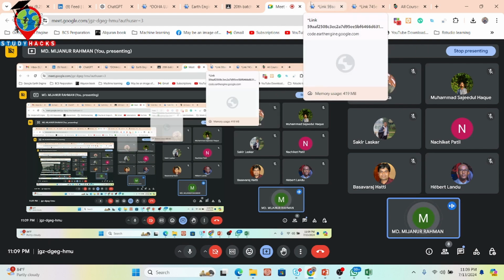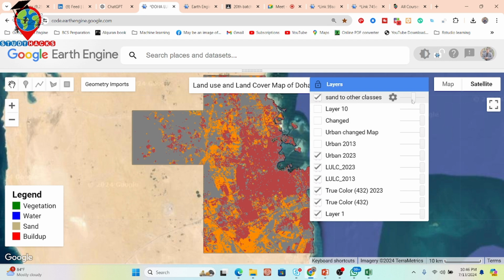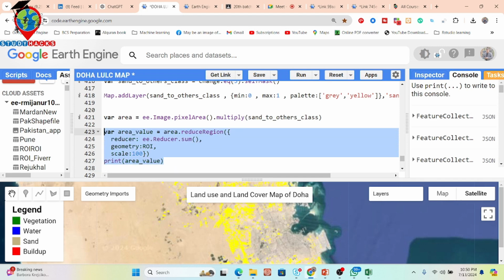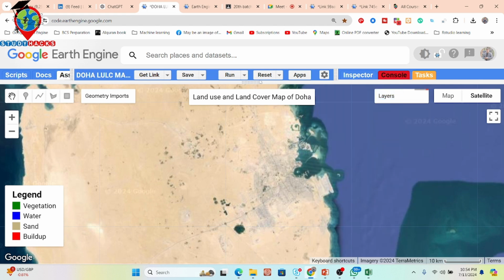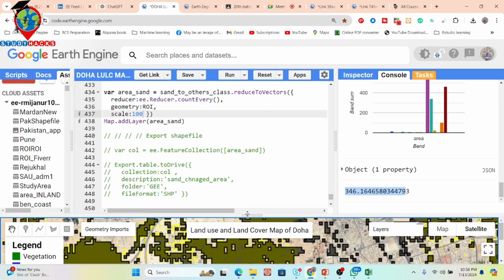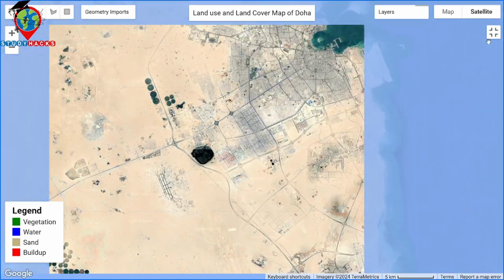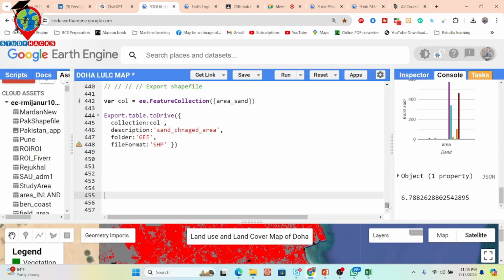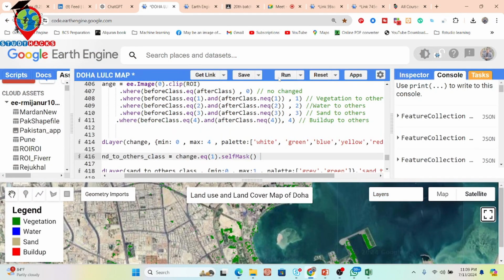Analysis on change detection techniques for remote sensing applications using Google Earth Engine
7 days of online training on Master Google Earth Engine for Remote Sensing & GIS analysis for beginners to advanced course contents

Class Start: 23rd August 2024

2nd day:
 Filtering and Displaying Satellite Images: Landsat , Sentinel
 Satellite Composite
 Band combinations